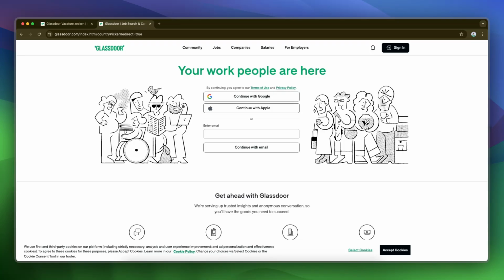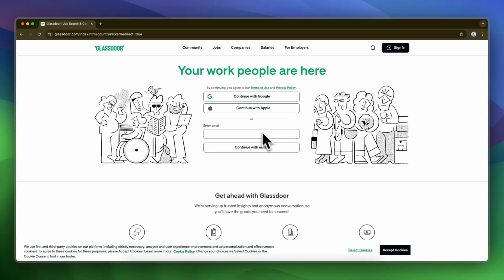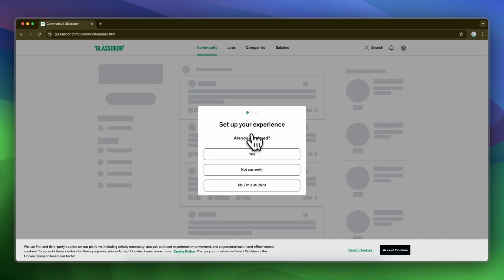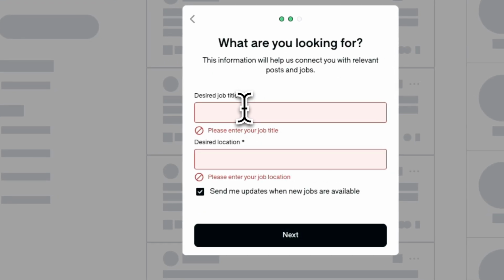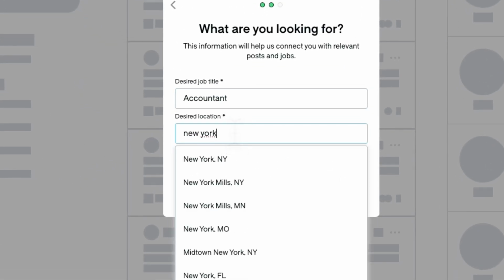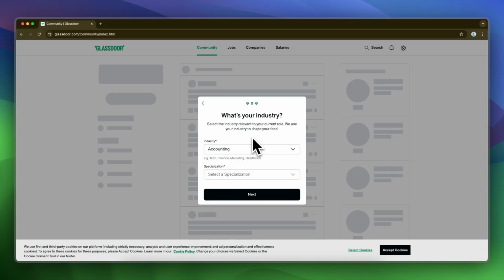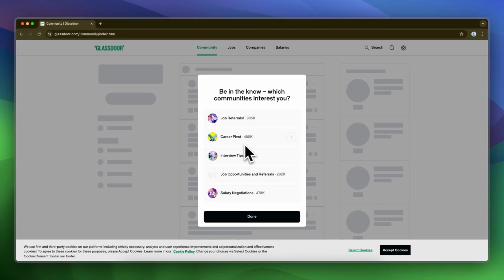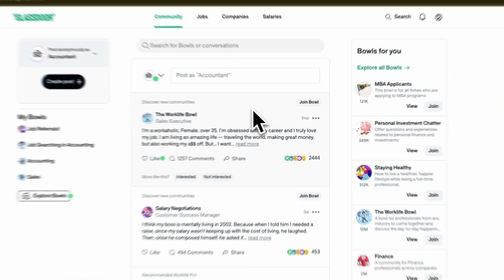How to Open Account in Glassdoor - Step by Step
In this video, I'll show you How to Open Account in Glassdoor

If you're new to Glassdoor and want to access company reviews, salary insights, and job listings, this step-by-step tutorial will guide you through creating an account quickly and easily. Whether you're job hunting or researching companies, this video helps you get started on Glassdoor in minutes. 🧑‍💼🔍